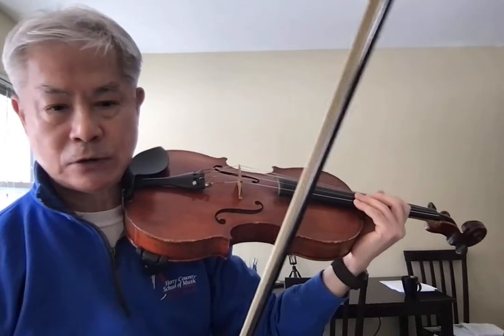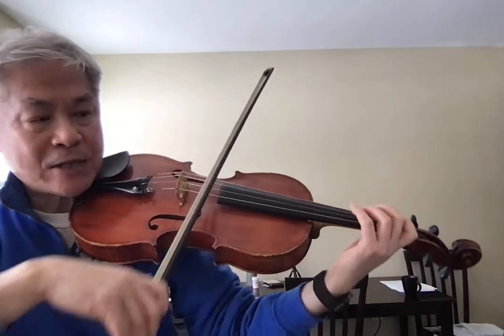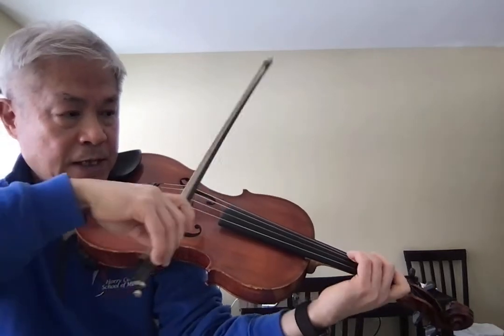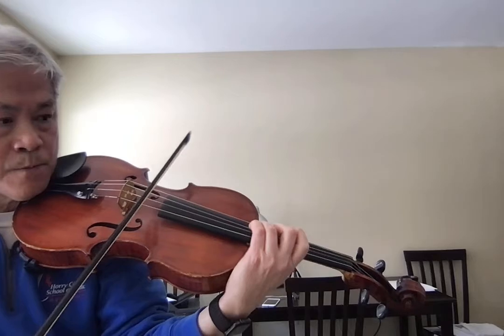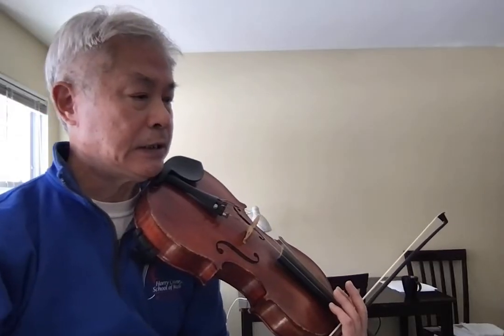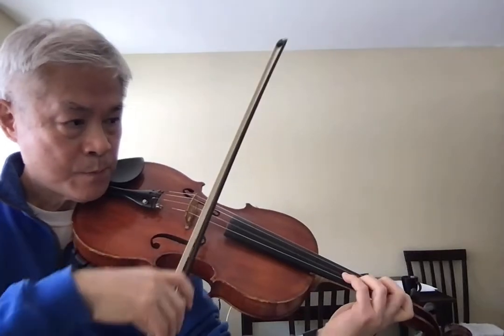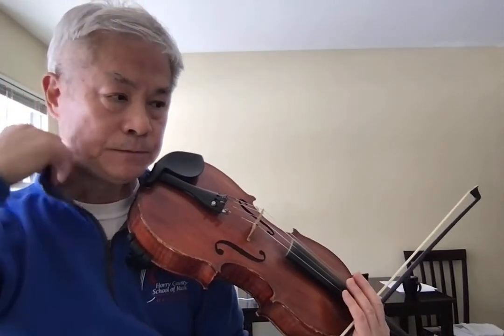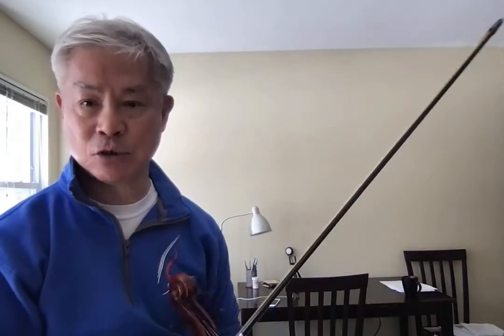Viola. March from Britten's variations on a them of Frank Bridge.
Corrections: Because there are so many accidentals, we need to play a lot on half position, not second position as I stated on the video.